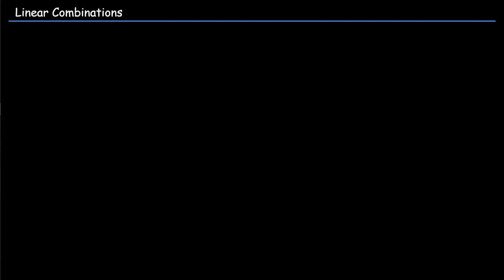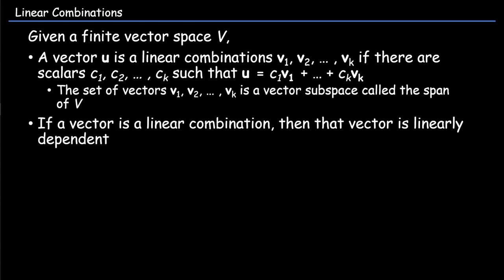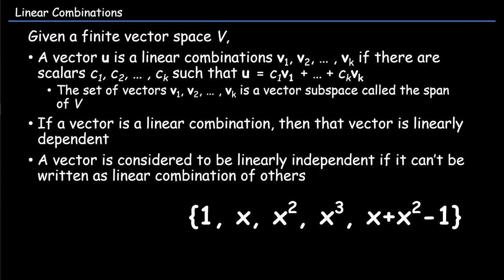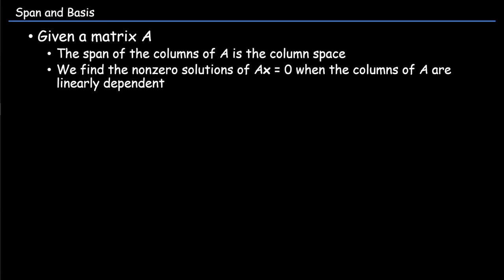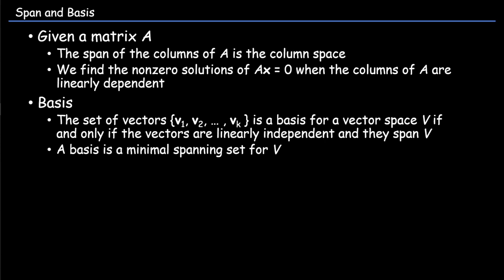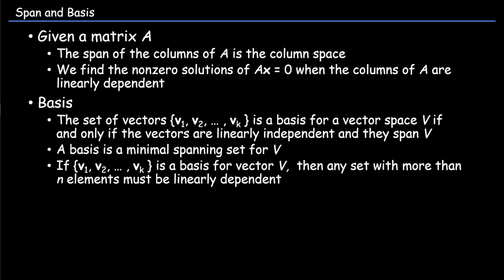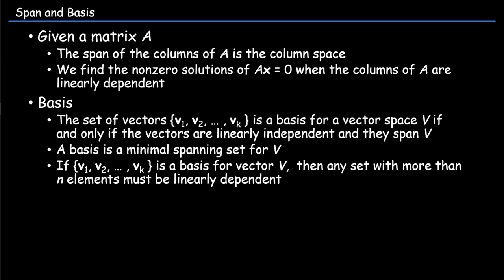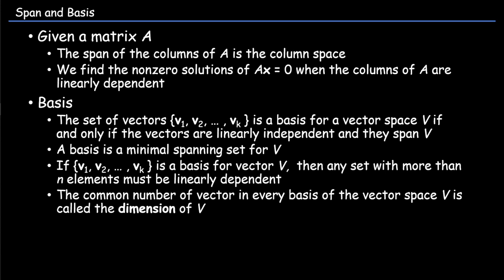06 Linear Independence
In this video we will be introducing linear independence and learn what makes a vector linearly independent as well as discuss about spans and basis